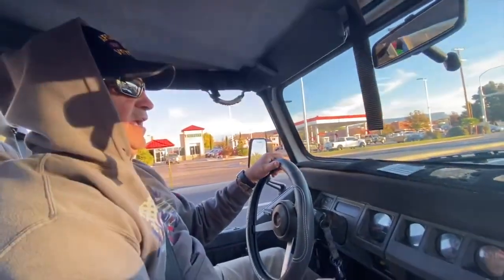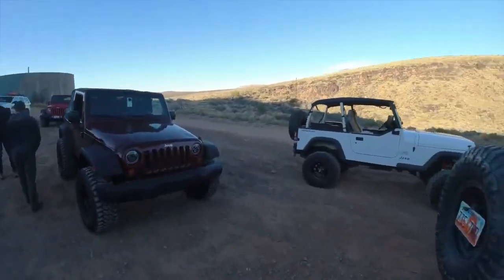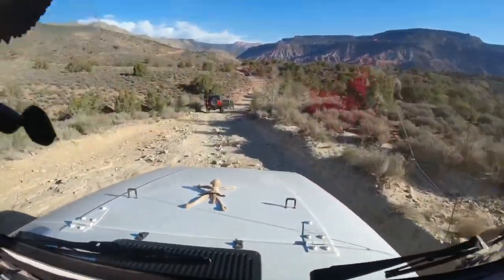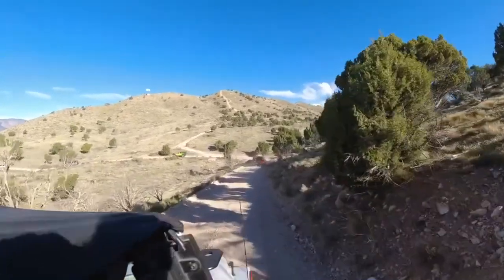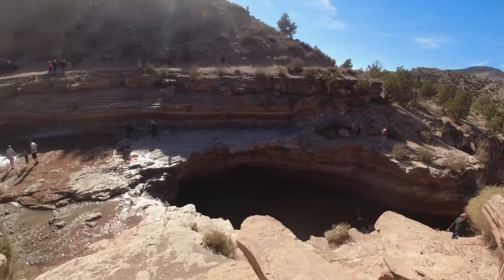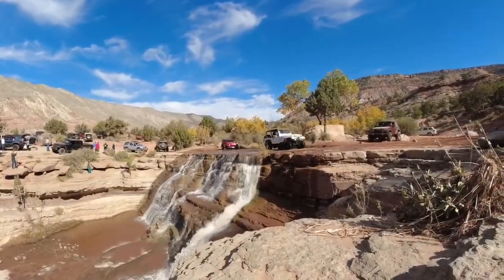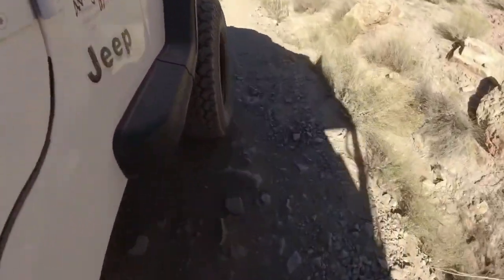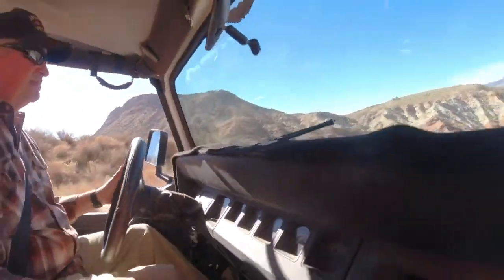Average Joe 4x4 YJ goes over Toquerville Falls!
We take out the YJ for a little drive over Toquerville Falls and up to the communication towers!